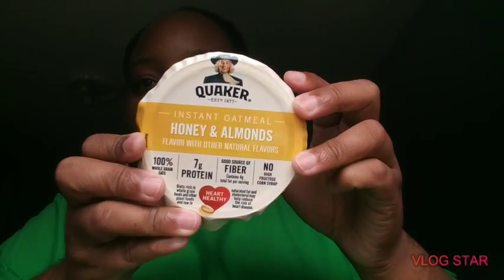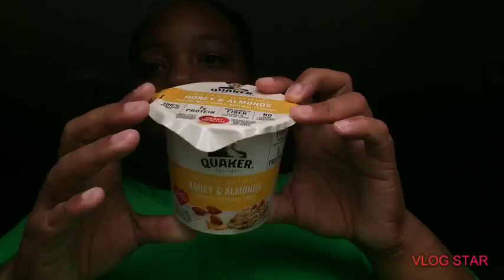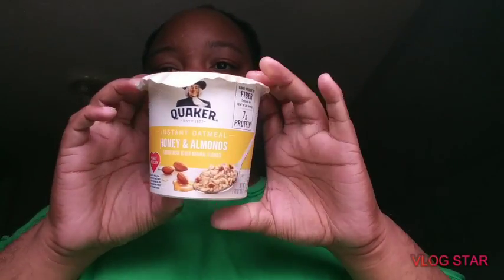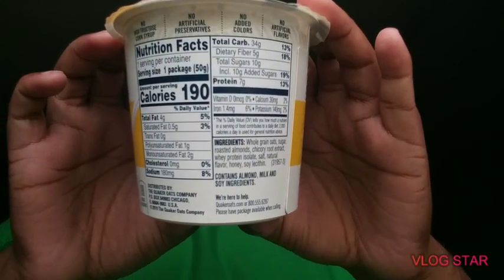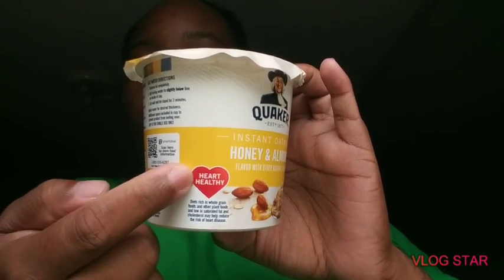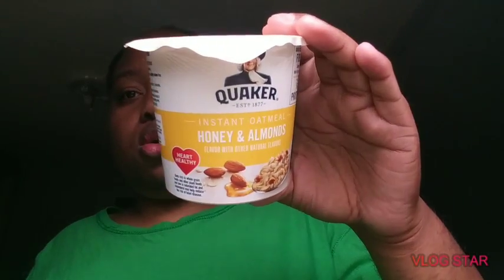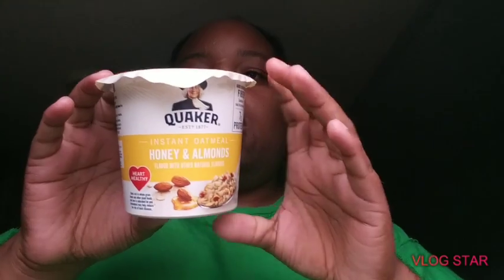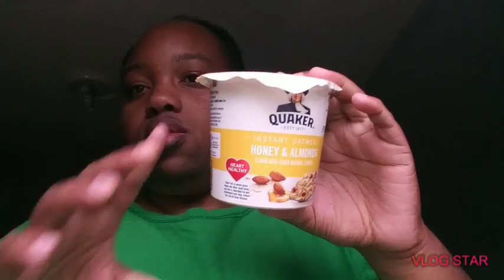My breakfast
This is about me giving advice, Mukbangs, games, and etc. Sometimes I go live with my wife because I'm sometimes shy and don't know what to talk about. Sometimes I'm very quiet and don't know what to talk about when I'm live.

$domomiller32